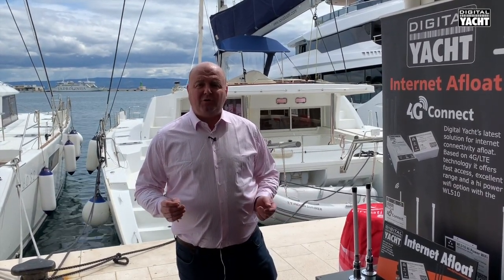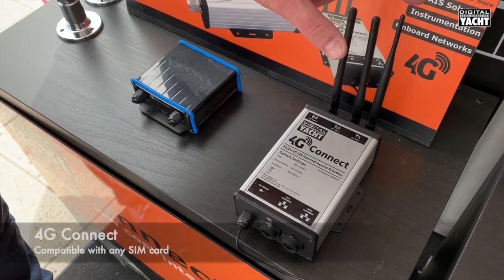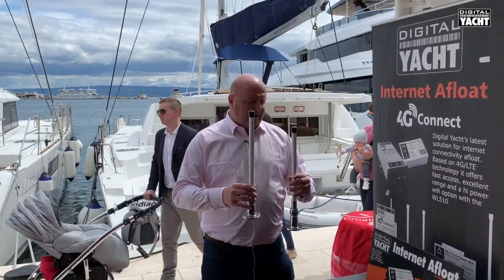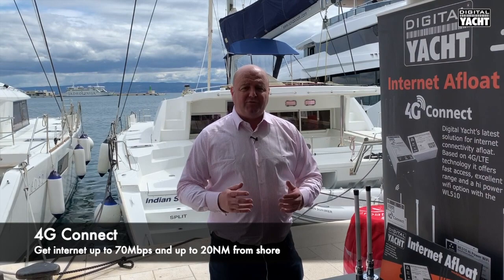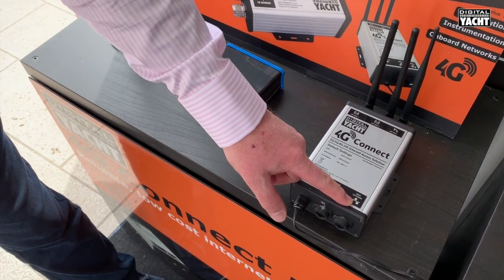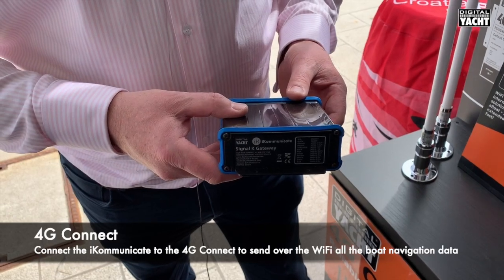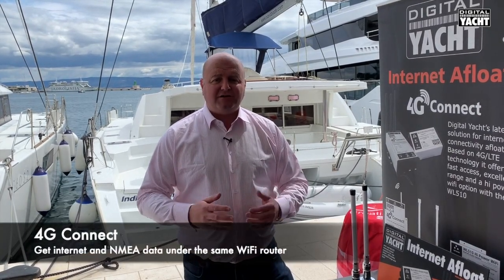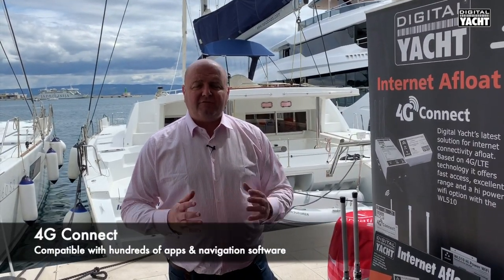4GConnect - Internet for boat